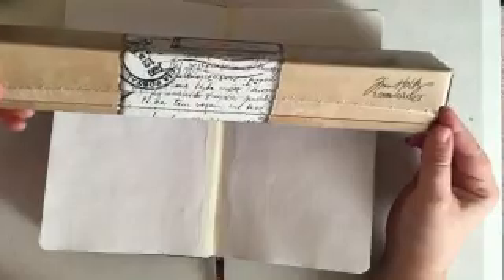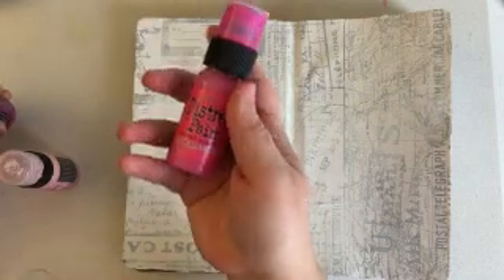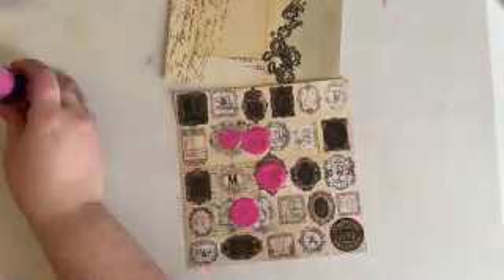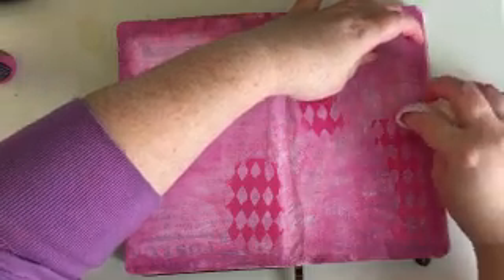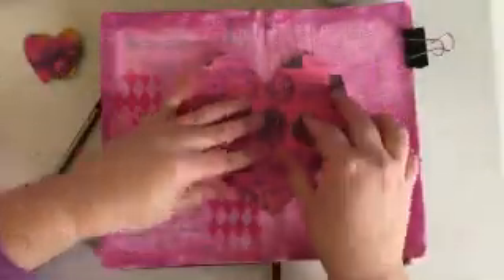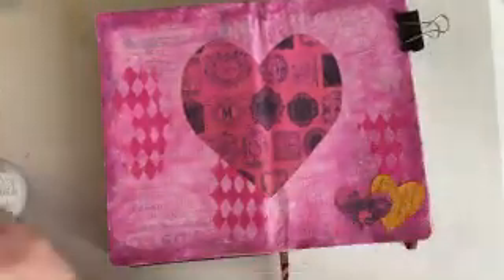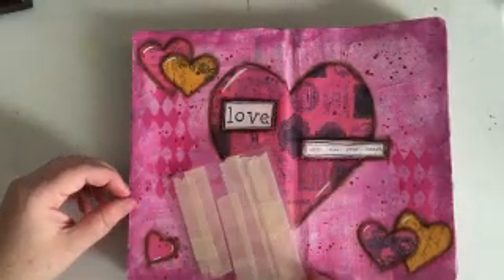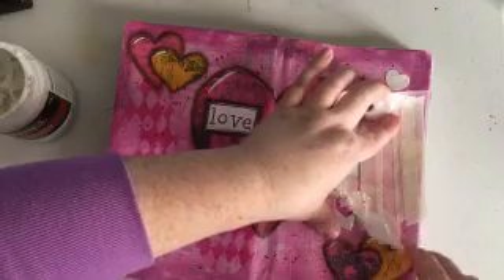Art Journal - Love With All Your Heart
Art Journaling video Love With All Your Heart

Jen@colorfulsimply